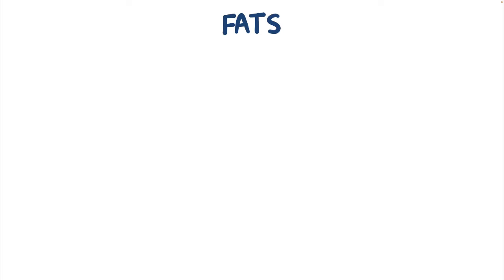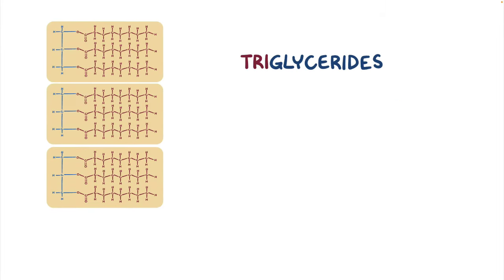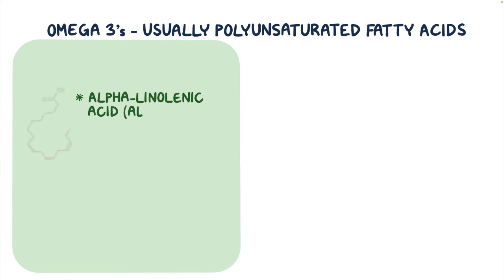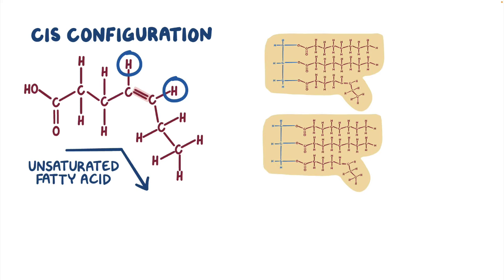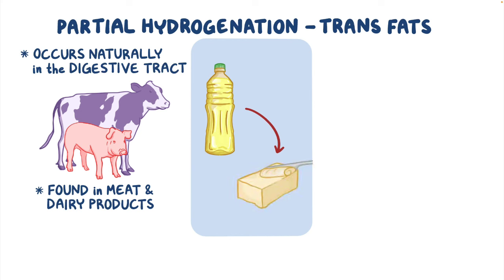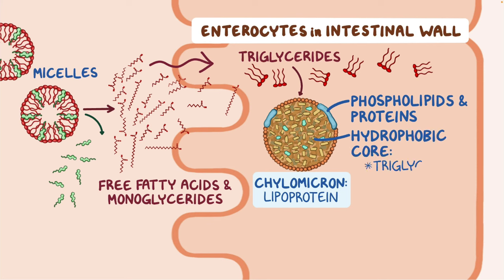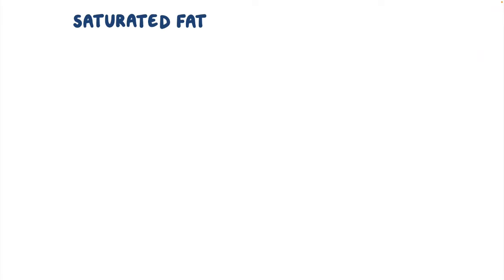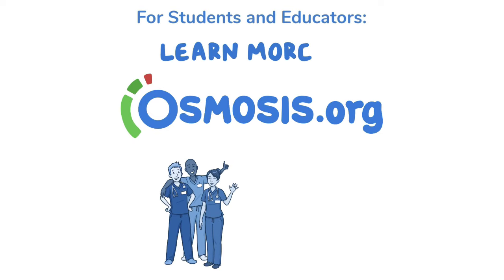Fats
What are fats? Fats are an essential part of a healthy diet. They contribute to the taste and texture of foods, are a major source of energy, and a critical component of cells and tissues.